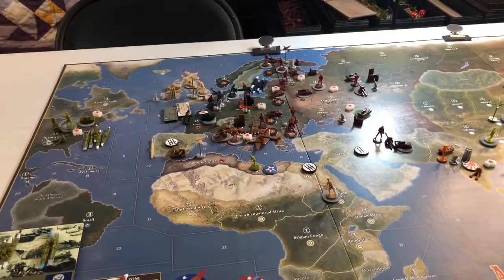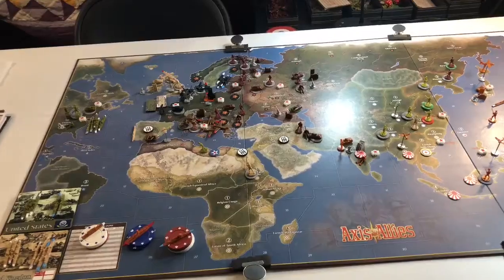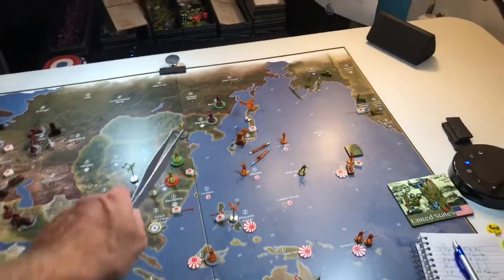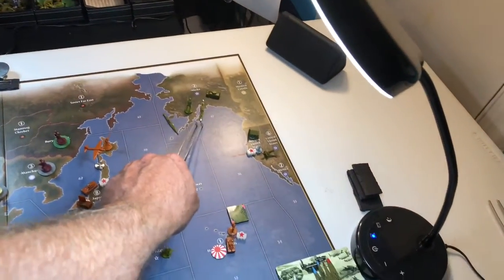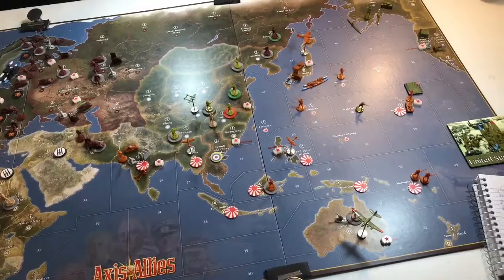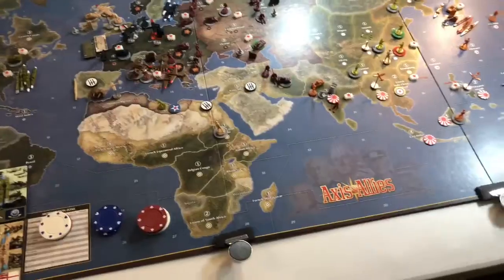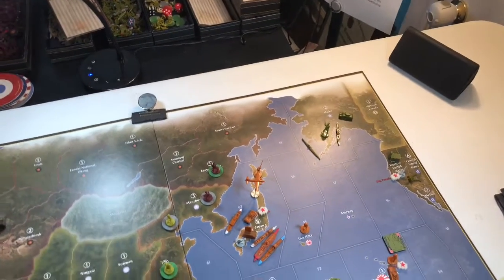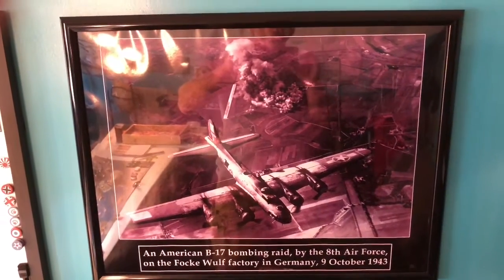AA50 v1941 Cpt Jack/Pvt Joe v LT - J6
All quiet in the South Pacific